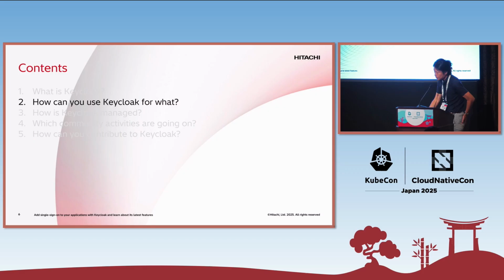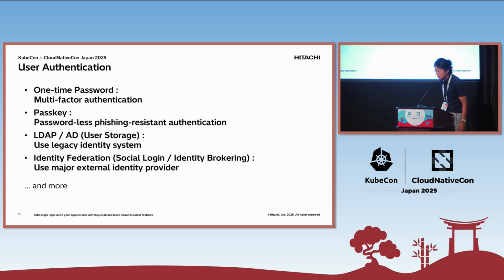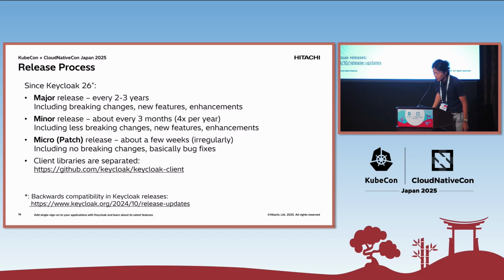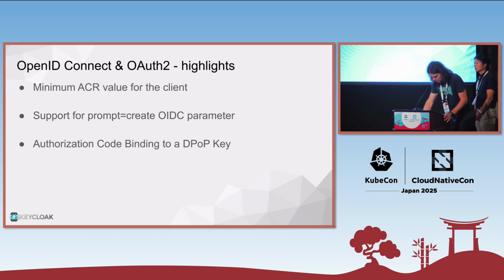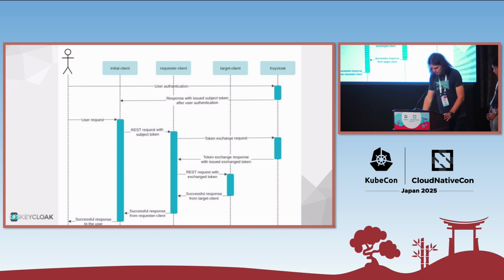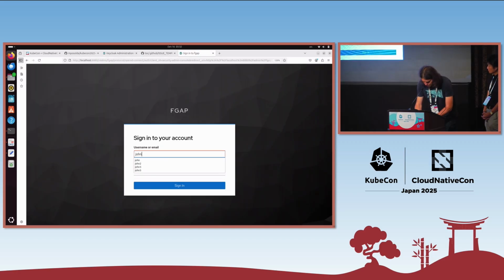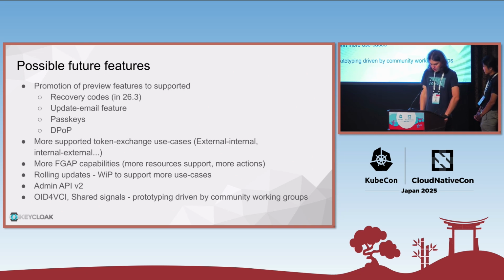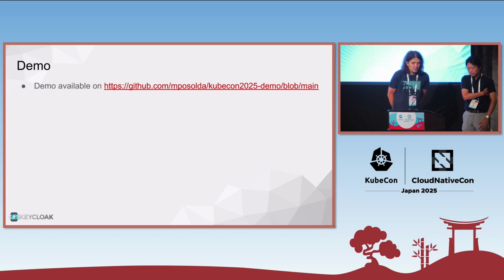Add Single-sign-on To Your Applications With Keycloak and Learn... Takashi Norimatsu & Marek Posolda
Add Single-sign-on To Your Applications With Keycloak and Learn About Its Latest Features - Takashi Norimatsu, Hitachi & Marek Posolda, Red Hat

Keycloak is an Identity and Access Management (IAM) open-source software, and CNCF incubating project.
Use it to add single-sign-on and authentication to your applications and secure your services with minimum effort.

In the first part of this talk, we will introduce Keycloak and tell what Keycloak can do, how you can use Keycloak, where Keycloak is used and how Keycloak can resolve the issue that developers encounter when using IAM. We'll look behind the scenes how Keycloak is managed by maintainers, how you can contribute to Keycloak, which community activities are going on, and how you can participate in the activities.

In the second part of this talk, we will explain the latest updates of Keycloak and introduce new features, enhancements of existing features. We will also describe planned features and enhancements for the future.